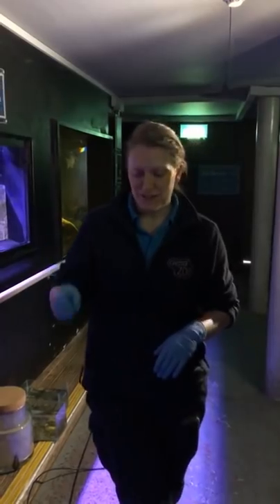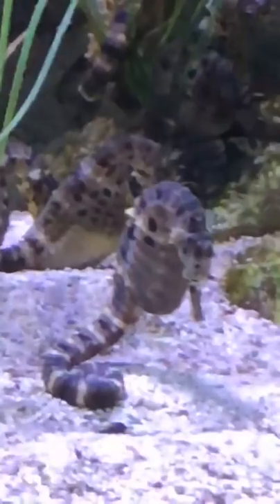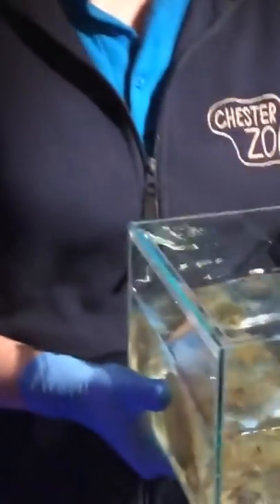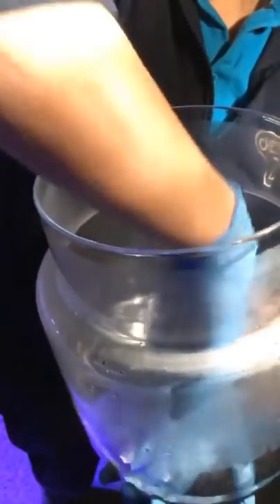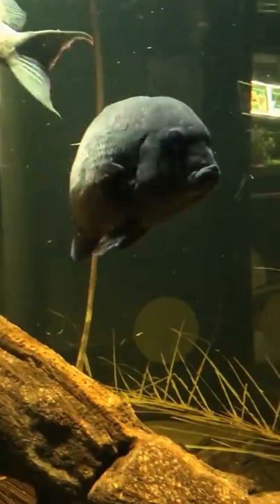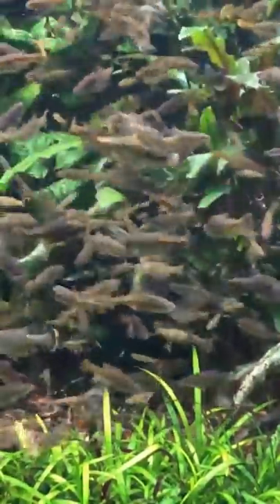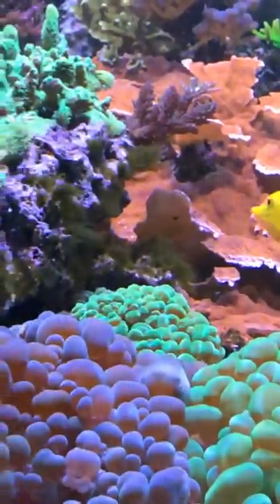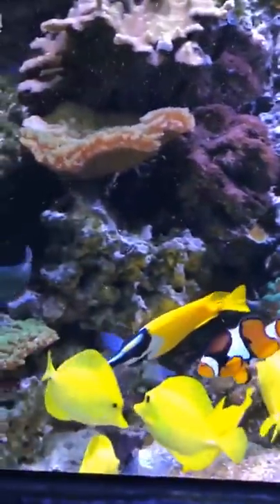🎥🐠LIVE VIRTUAL ZOO DAY: Discover the underwater world at the AQUARIUM 🐡🐙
❤️️ If you enjoy our Virtual Zoo Days and would like to support our charity zoo during this really challenging time for us, then there’re lots of ways you can do so.

🙏 Thank you so much. Your love and support means the world.